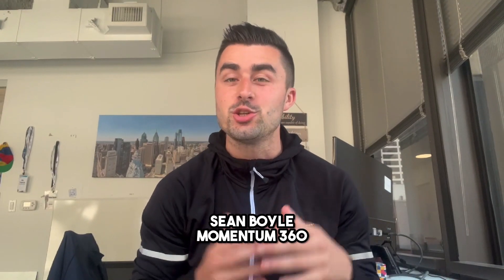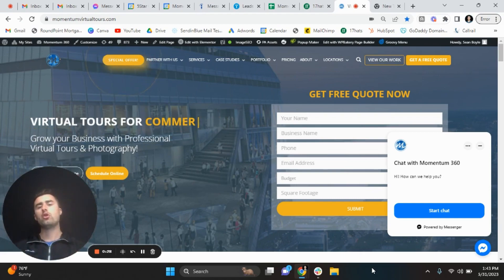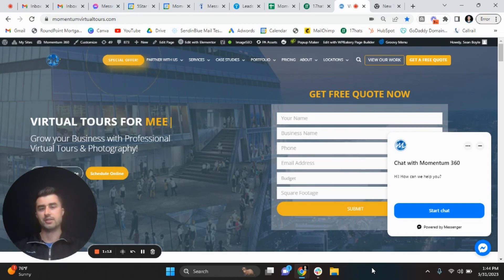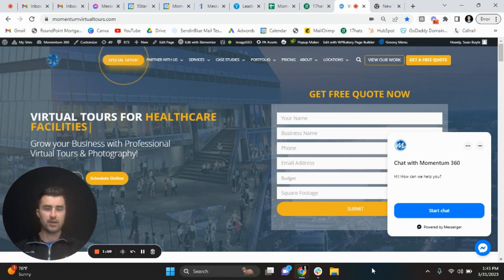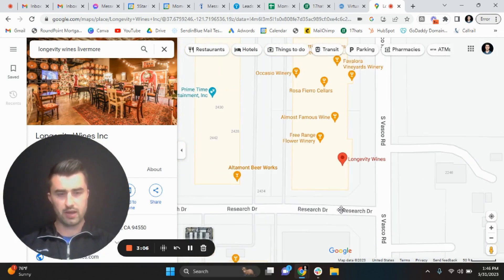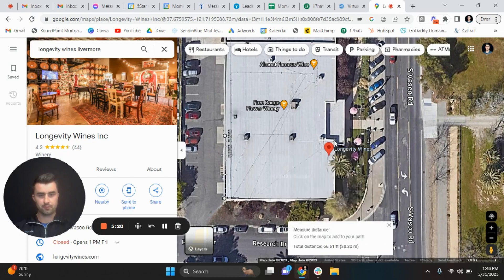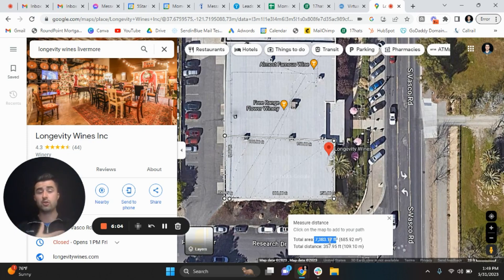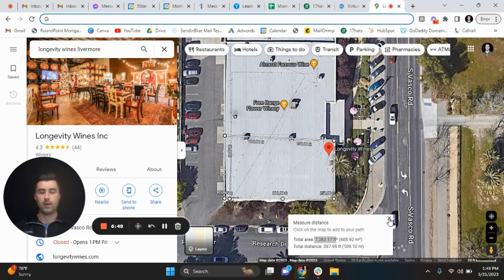How to Get Square Footage from Google Maps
Learn how to get accurate square footage measurements from Google Maps so you can charge more as a 360 virtual tour provider!